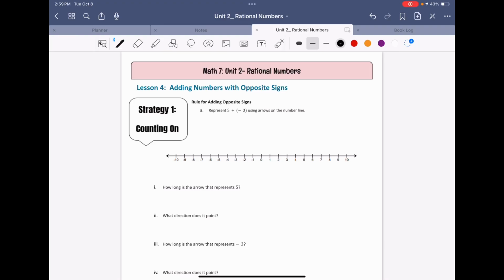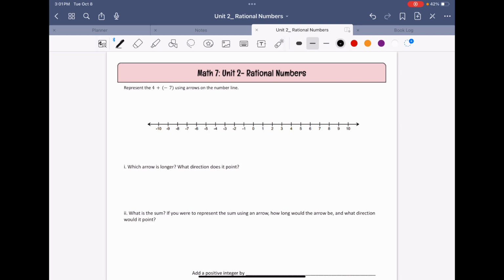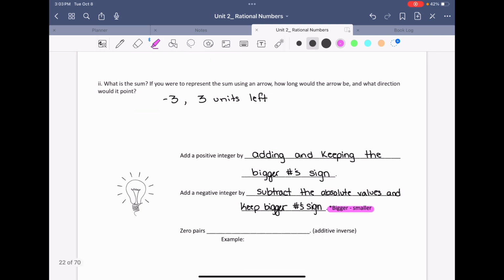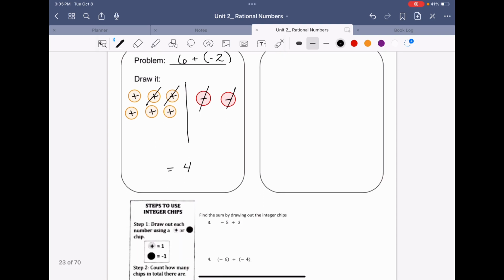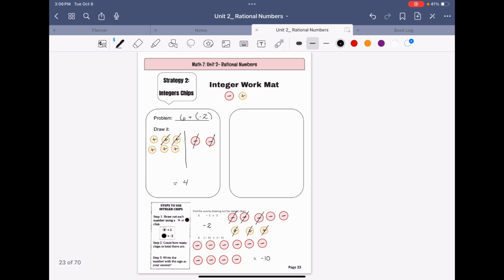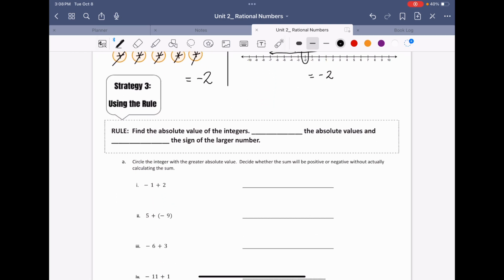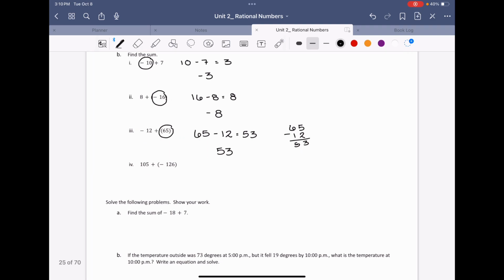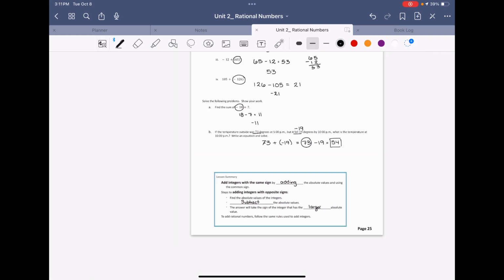Unit 2 Lesson 4